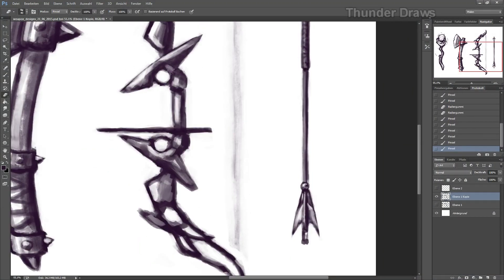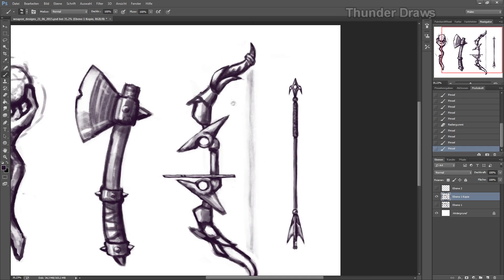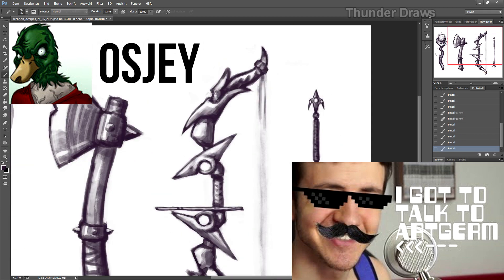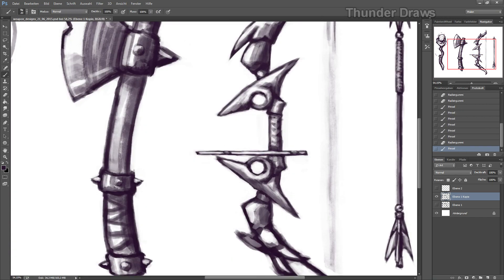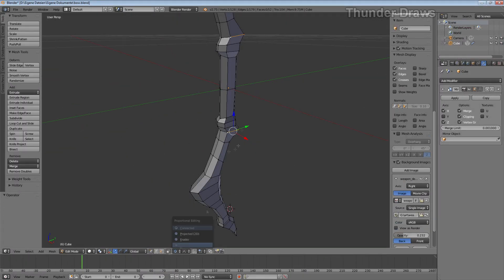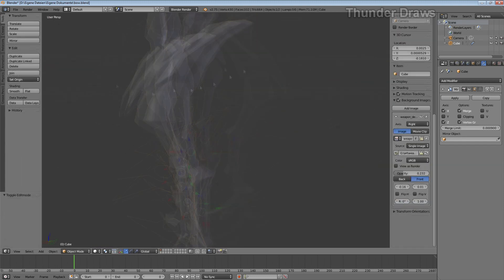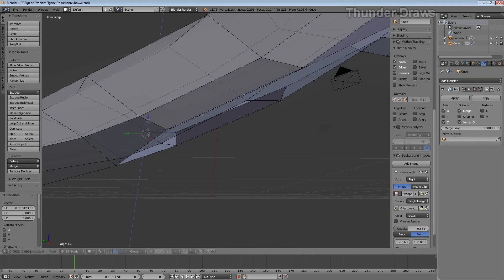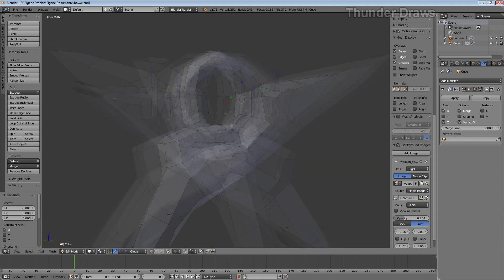Fantasy Bow and Arrow pt1: mesh - Speedblender #2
finally some 3d modeling in Blender (that likes to crash on me =.=)
hope you like the bow so far! :)